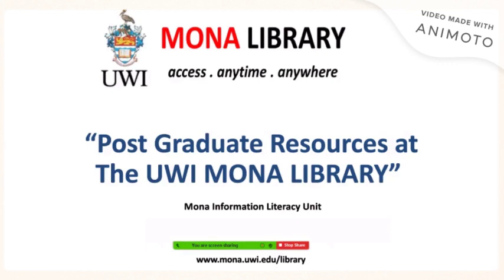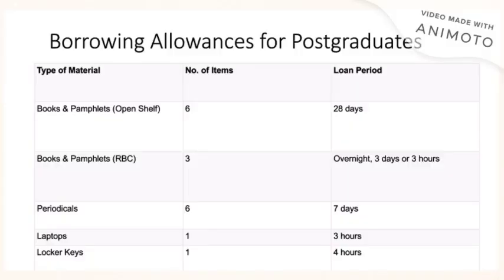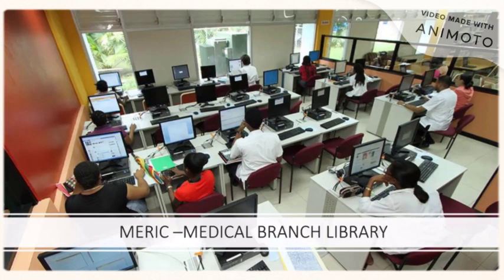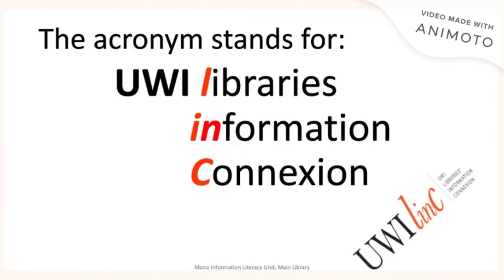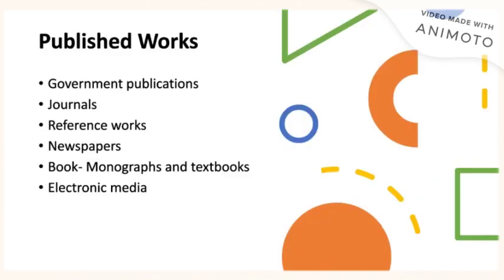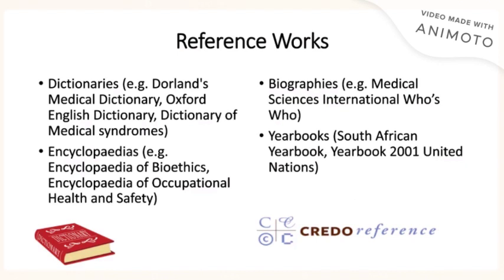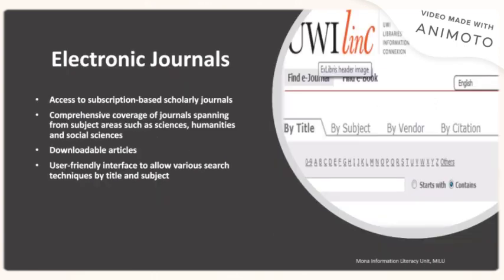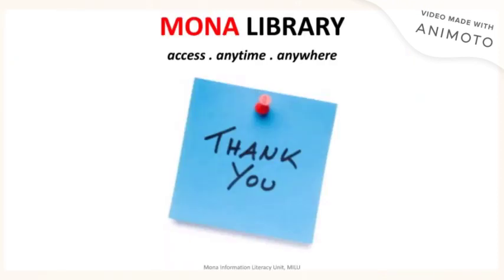Post Graduate Resources at the UWI Mona Library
This video discusses some of the resources available to Post Graduate students at the UWI Mona Library.